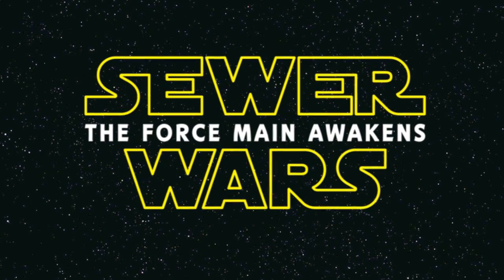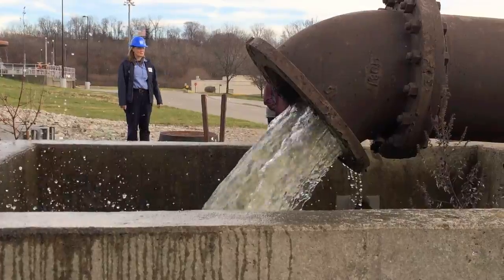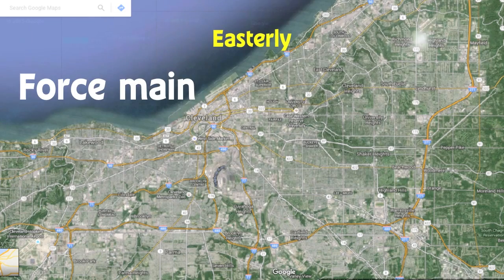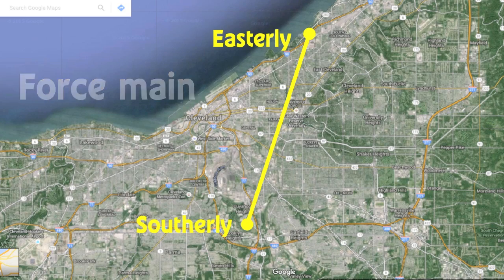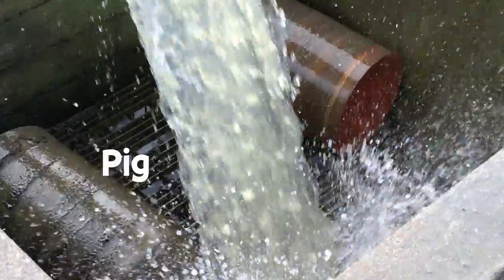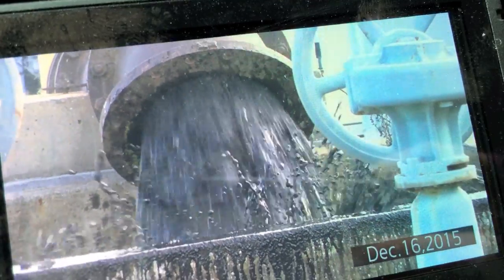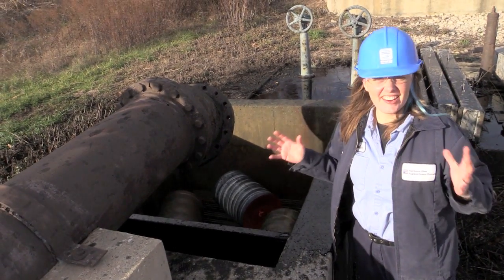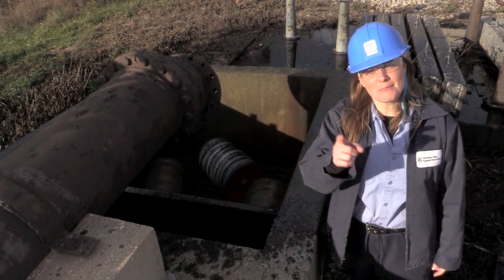Sewer Wars: The Force Main Awakens, and how we use the force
The force isn't just something from a galaxy far far away. It's critical much closer to home to make sure wastewater gets where it needs to be. Christen tells us more.